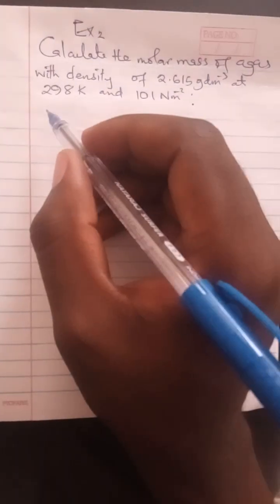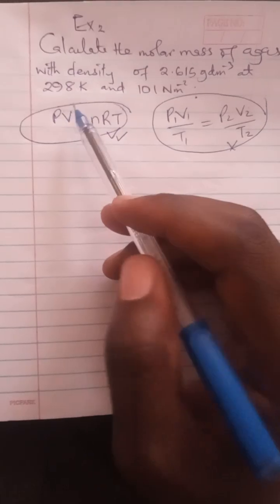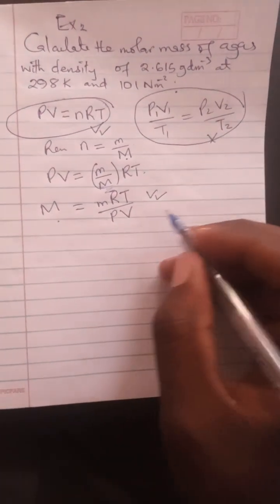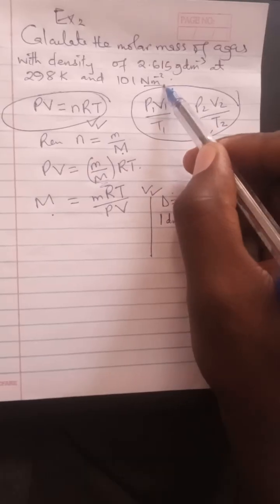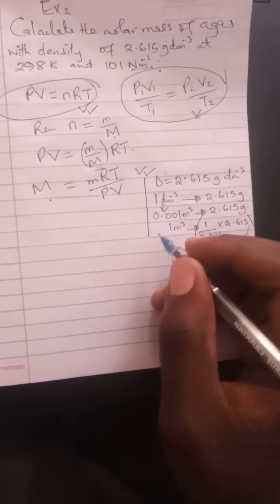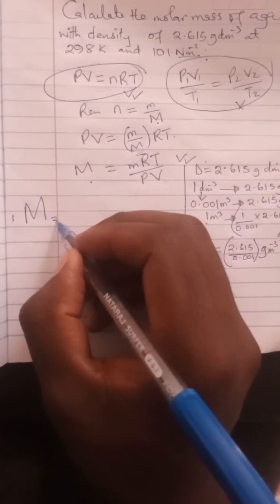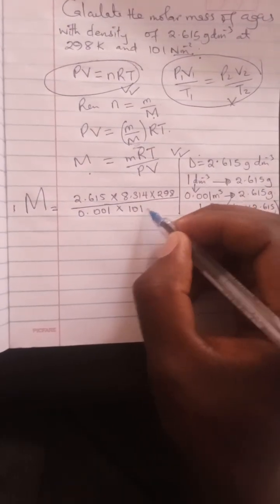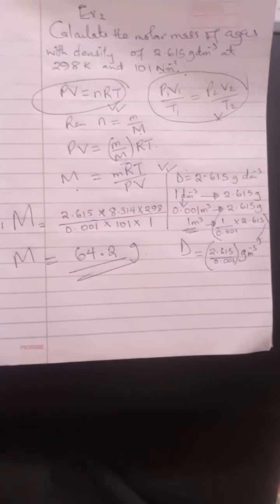Worked calculation (ideal gases)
step wise working of calculation concerned with ideal gases